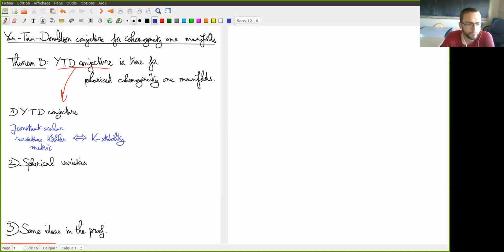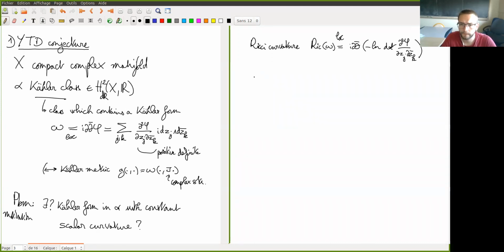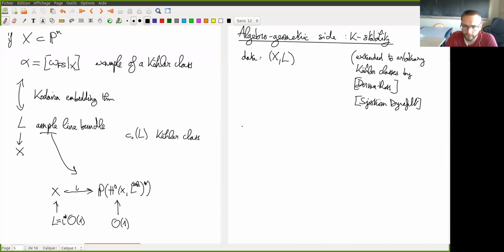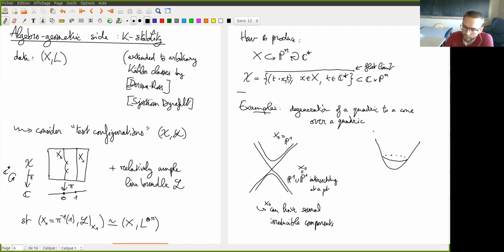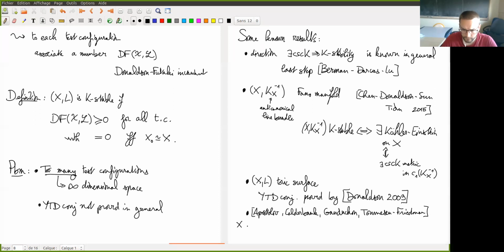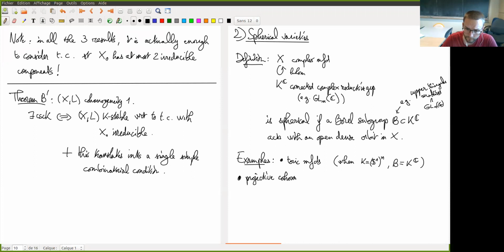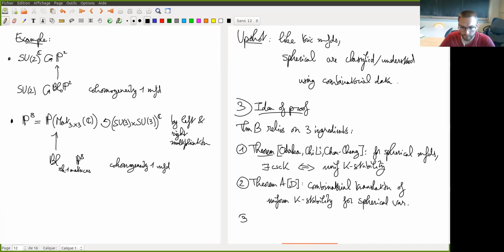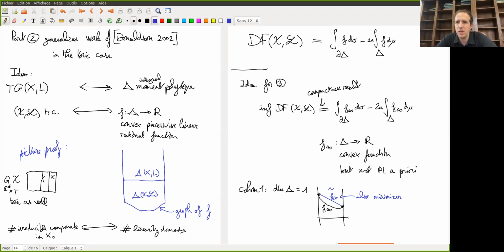Thibaut Delcroix (Univ Montpellier)- Yau-Tian-Donaldson conjecture for cohomogeneity-one manifolds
The Yau-Tian-Donaldson conjecture concerns the equivalence between existence of Kähler metrics with constant scalar curvature on a polarized complex manifold, and an algebro-geometric K-stability condition. It has been solved in the case of anticanonically polarized manifolds by Chen-Donaldson-Sun, and in the case of toric surfaces by Donaldson. In both cases, a condition weaker than the expected K-stability suffices, and in the toric case, Donaldson translates the K-stability into a convex polytope geometry problem. In this talk, I will present progress on the Yau-Tian-Donaldson conjecture for spherical varieties, and in particular, a resolution of this conjecture in the case of polarized manifolds of cohomogeneity one.